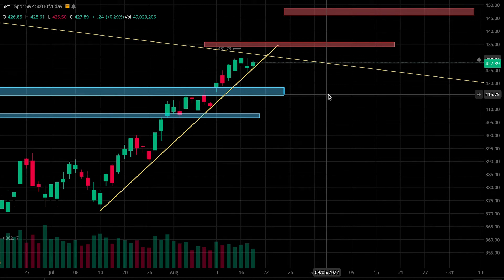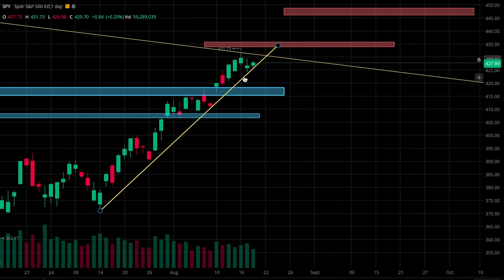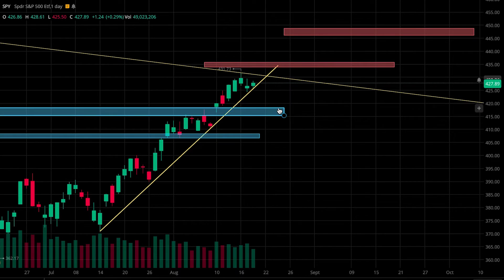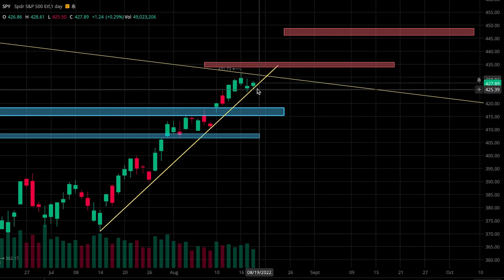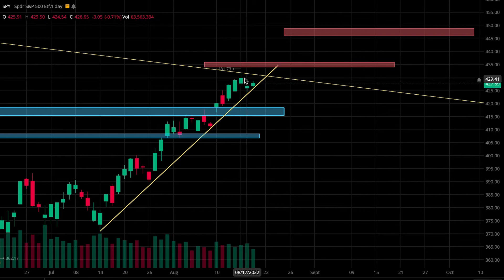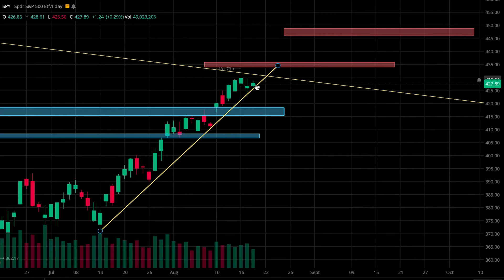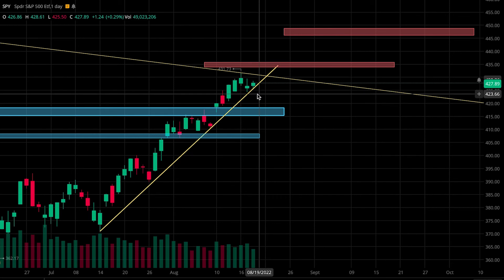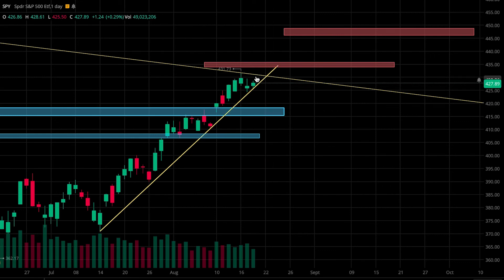Stock Market Preparing to Breakout (SPY Analysis in 2 mins)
If you would like to join an investing and trading group where others and I alert different opportunities and learn and grow from each other; then check out the discord. Only 1000 members will be allowed.

This video is not financial, legal, or tax advice. I am not an expert nor do I guarantee any outcome stated anywhere. You are responsible for your own financial actions.